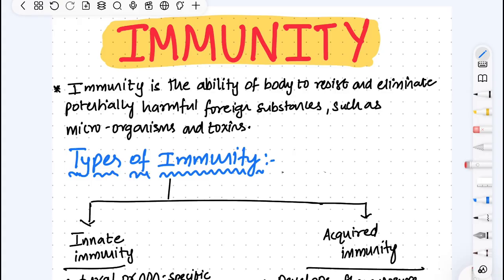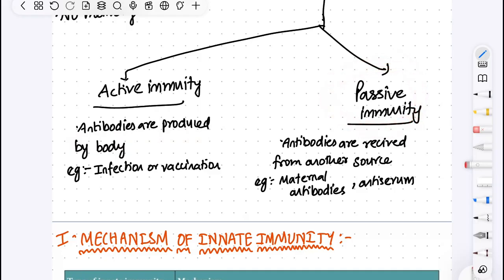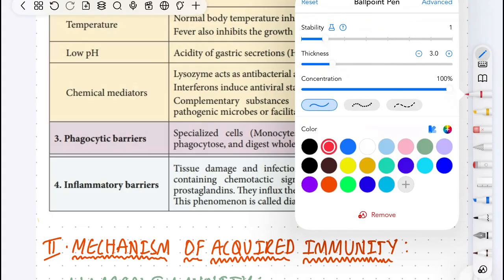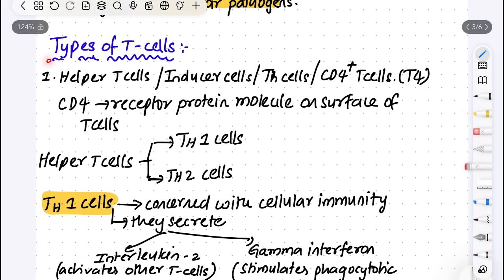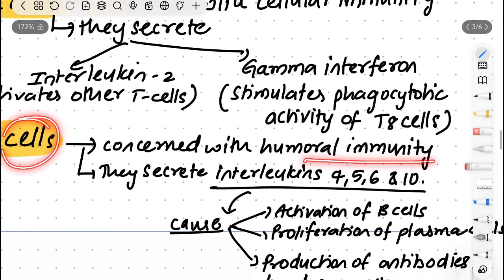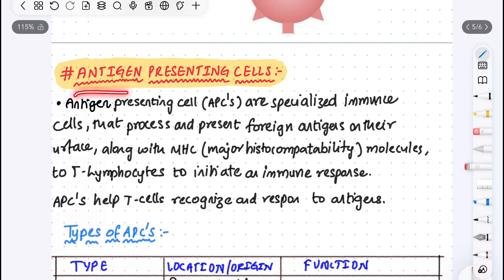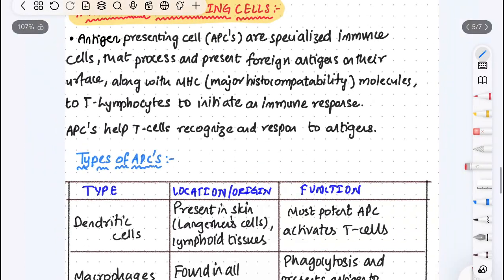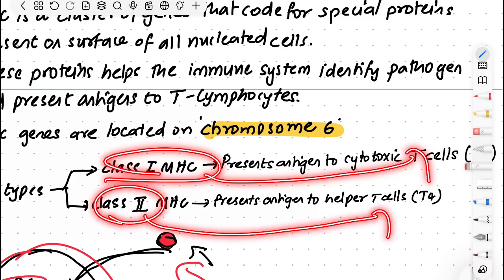IMMUNTIY | Introduction to immunity | INNATE IMMUNITY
n this video, we’ll break down the concept of immunity — the body’s powerful defense mechanism against infections and foreign invaders.
Learn about:
✨ Types of Immunity — Innate & Acquired
✨ Humoral and Cell-Mediated Immunity
✨ Antigen, Antibody & Immune Response Basics